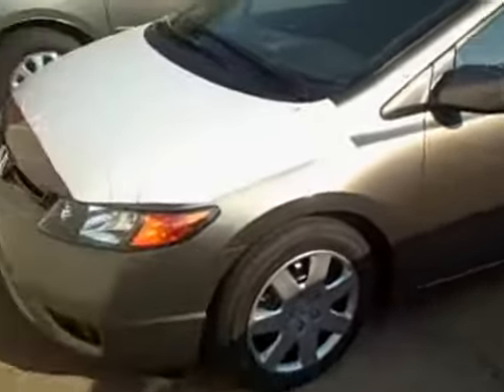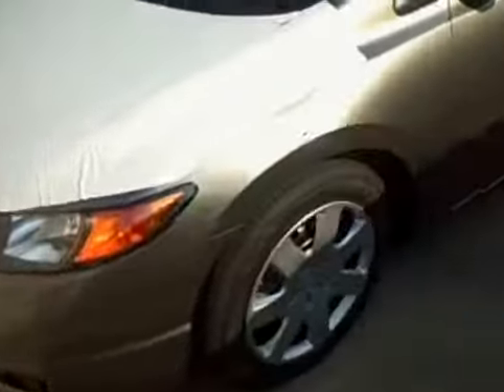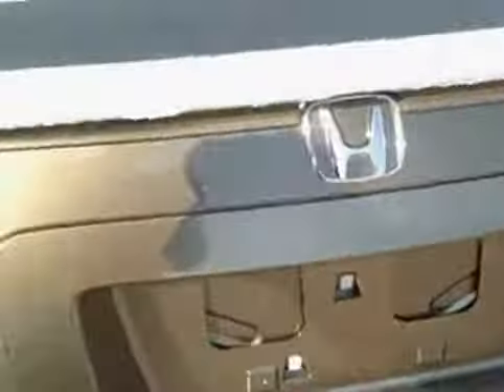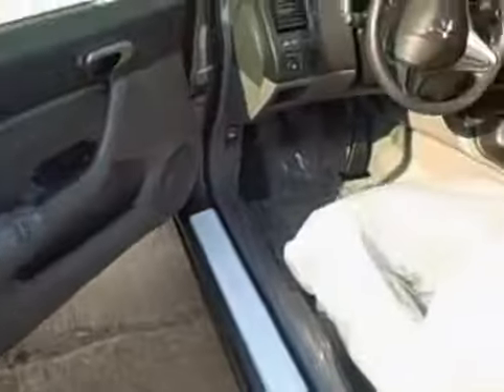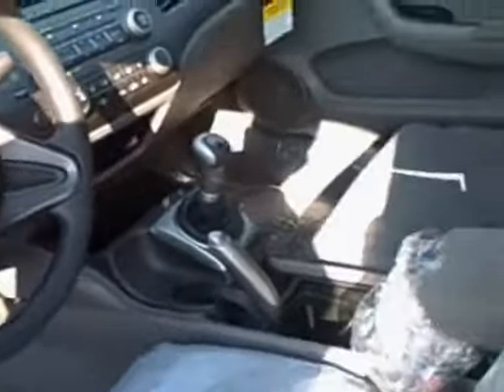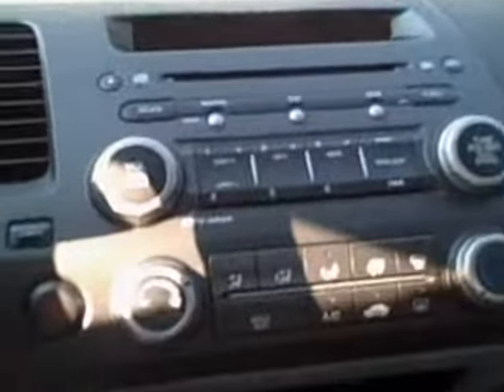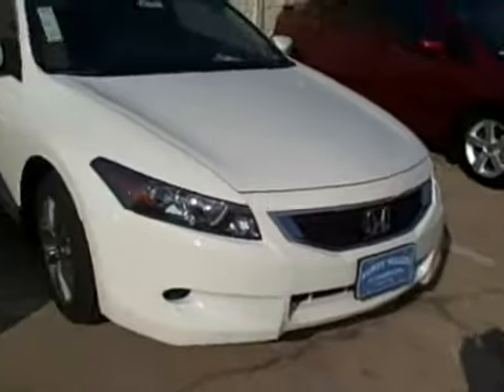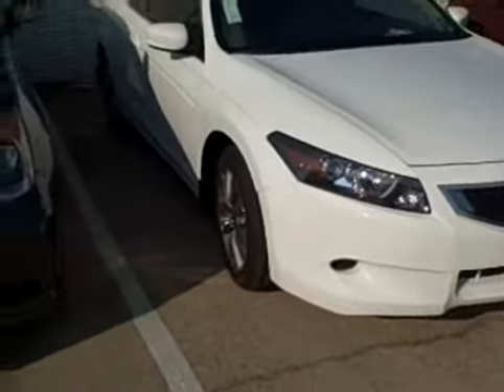rusty wallis honda 08 civic Joanna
Personal Video Walkaround on 2008 Honda Civic For Joanna